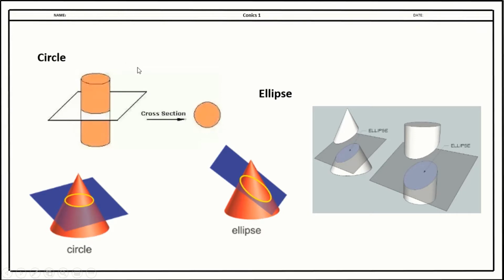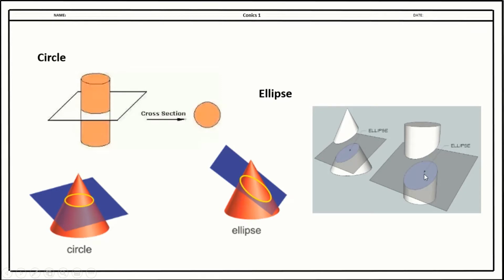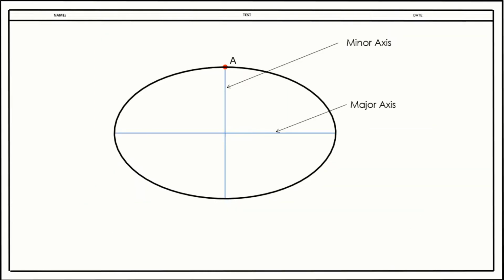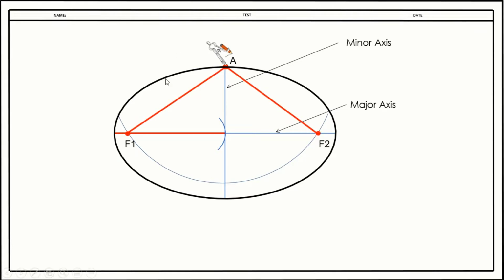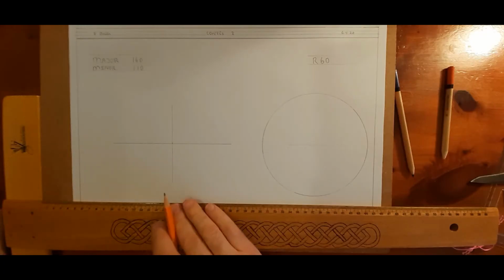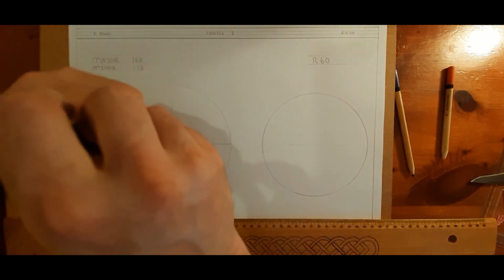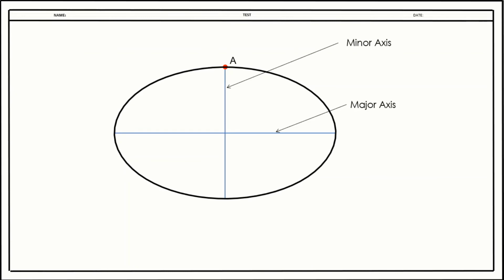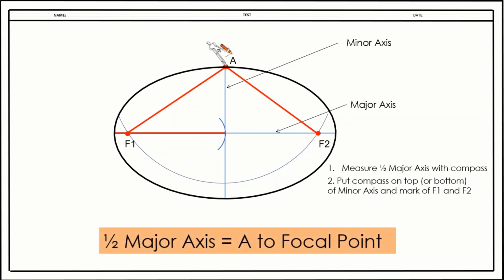Graphics Conics 2